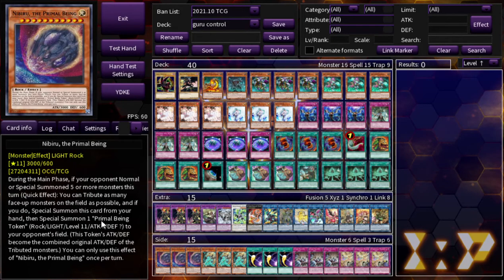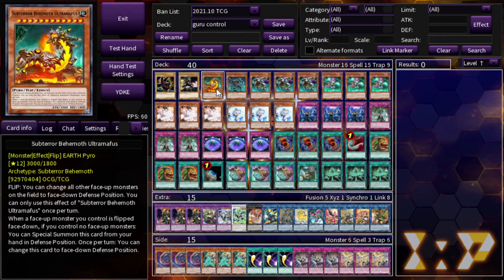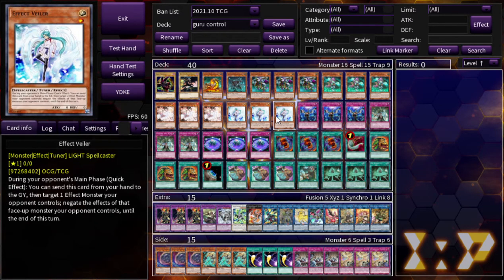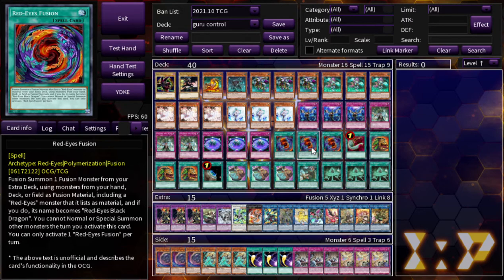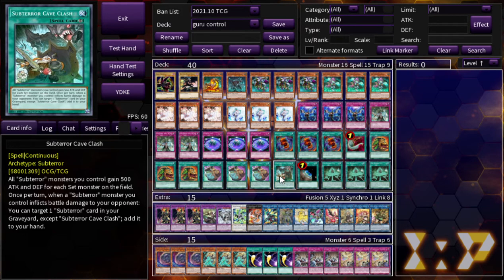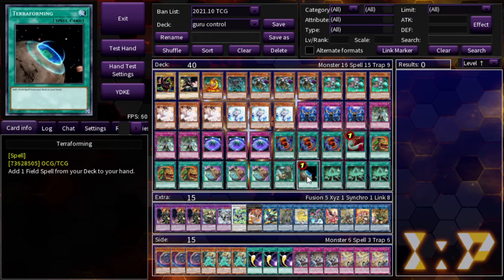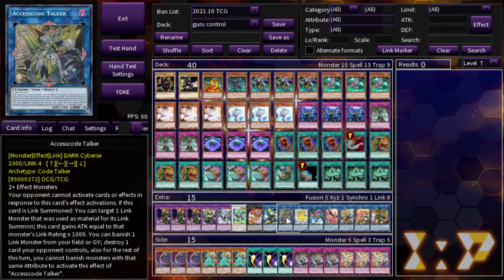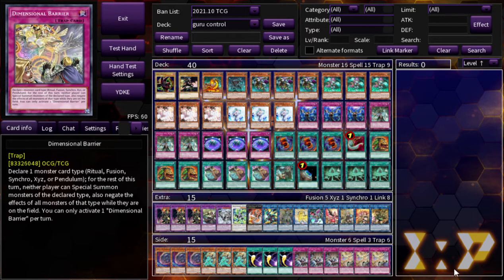Subterror Guru Control Yu-Gi-Oh! Deck Profile [December 2022]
I've gotten some really nice responses on my Guru gameplay so I really appreciate that from you guys.